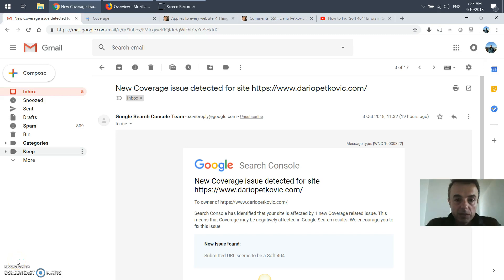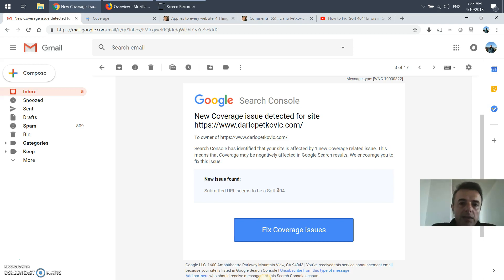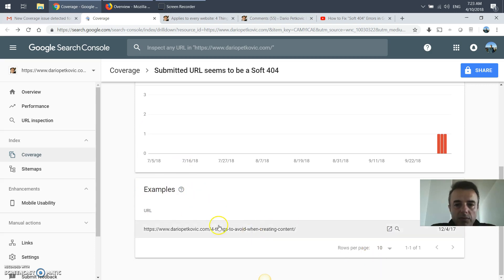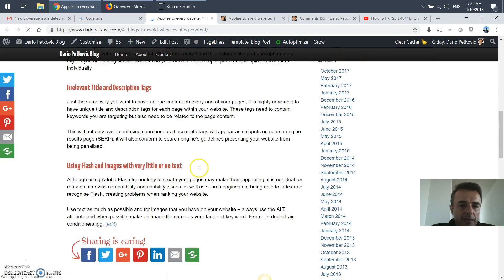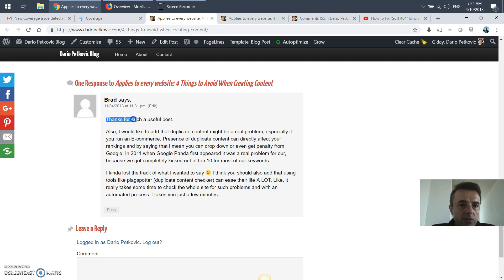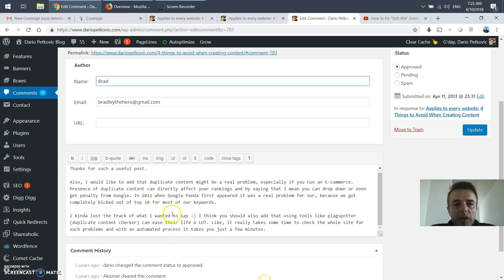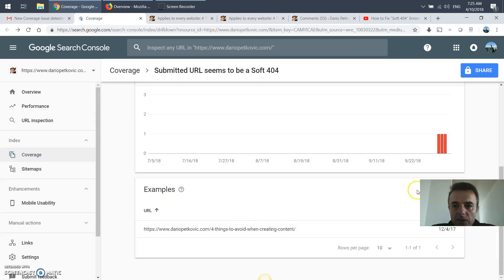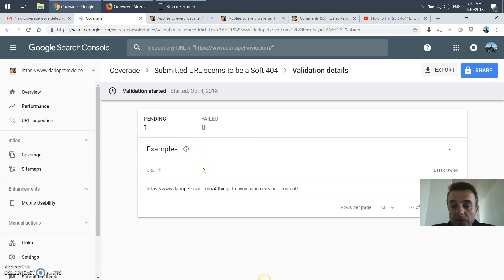How To Fix Submitted URL seems to be a Soft 404 error - New Coverage Issue Detected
HOW TO fix New Coverage issue detected for site, Submitted URL seems to be a Soft 404 error in Google Search Console, webmaster tools.